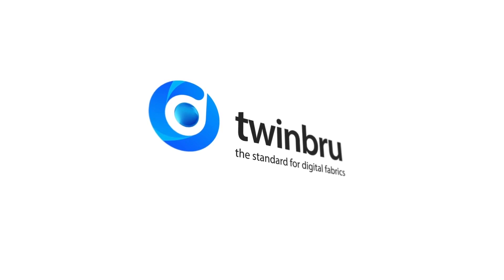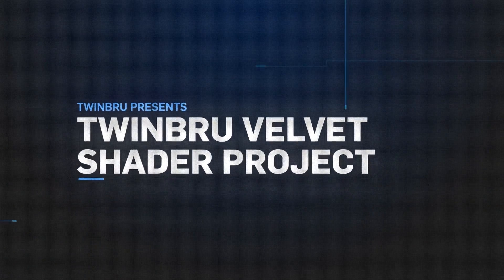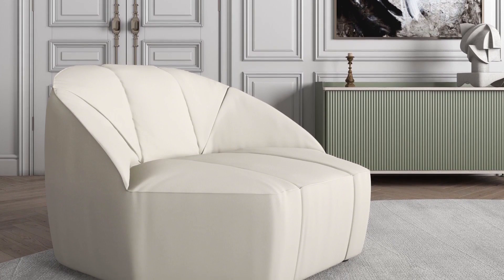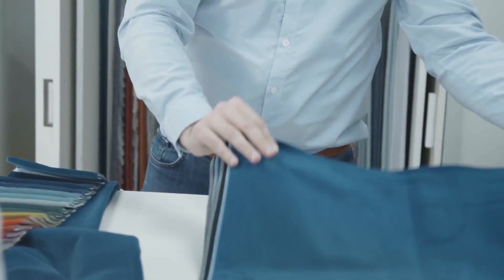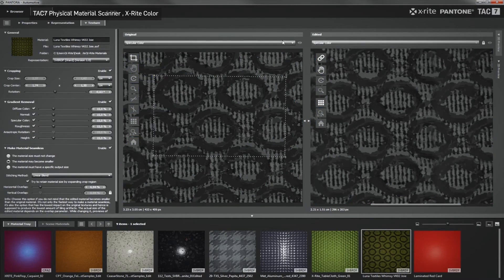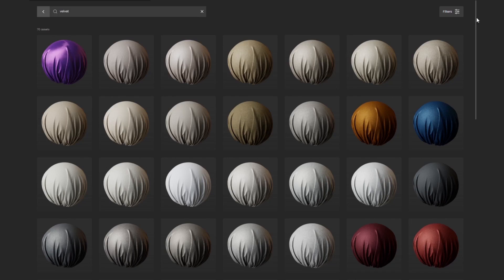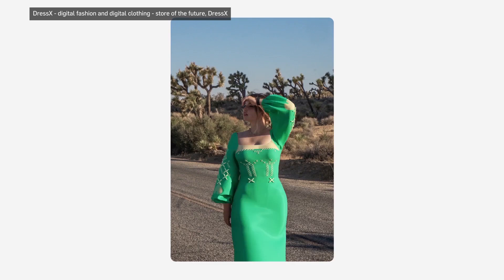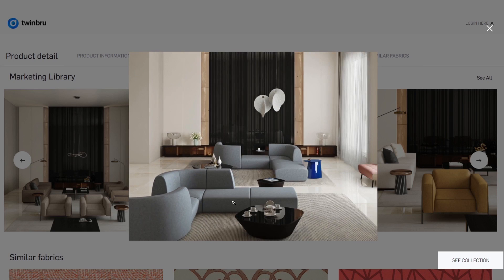Creating Realistic Velvet Fabric Textures For Your Renders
Take a look at how we created one of the most realistic Velvet Shaders for any 3D application.

Twinbru put its fabric expertise and technical knowledge to the test in finding a solution for a specific challenge: to create the perfect digital twin of velvet. Welcome to the "Velvet Shader Project".

Content of this video:

0:00 The challenge
0:28 The aim of the project
1:05 The origin of velvets
1:27 The complexity of the fabric
2:20 The pursuit of realism
3:16 What is a shader?
3:55 Results through collaboration
4:41 The rendering process
5:40 Let's talk benefits
6:21 Relevance in the textile industry
7:08 A better customer experience
7:41 Entertainment media
8:05 Dedicated to the digital age

Links to sources from this episode below:
Velvet with Medici Arms, Florence or Venice, 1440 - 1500, metmuseum.org

Illustration depicting the manufacture of velvet fabric, wikipedia.org

Twinbru, the standard for digital fabrics.
Twinbru closes the imagination gap for customers by offering: a vast library of 3D digital fabrics that match the real Bru fabrics. Which are market ready, with a fully automated supply chain behind it. We sets the industry standard for digital fabrics, expecting them to be product realistic in photo realistic renders.